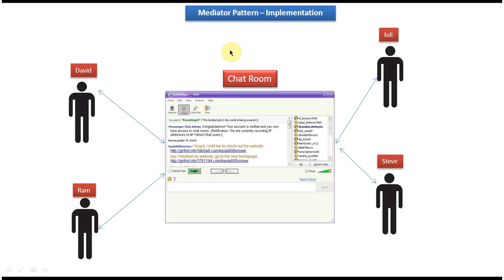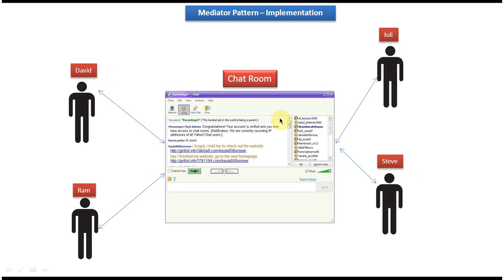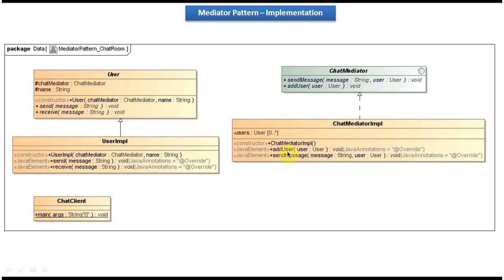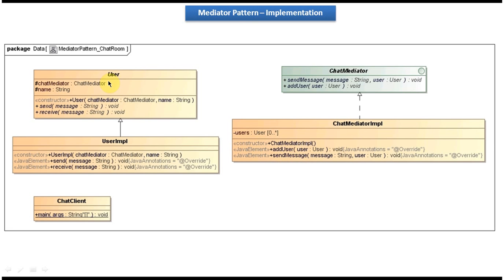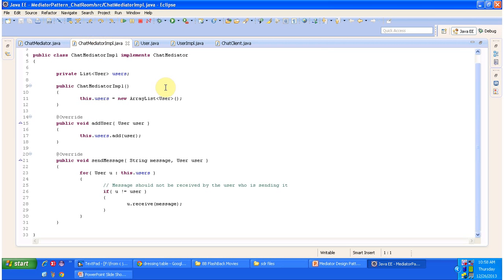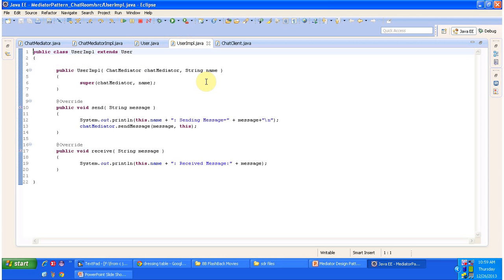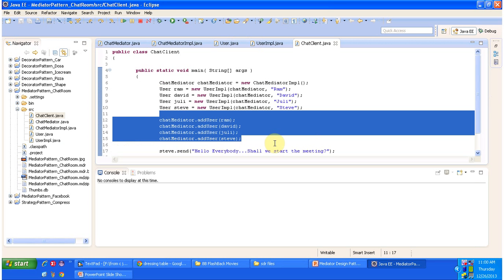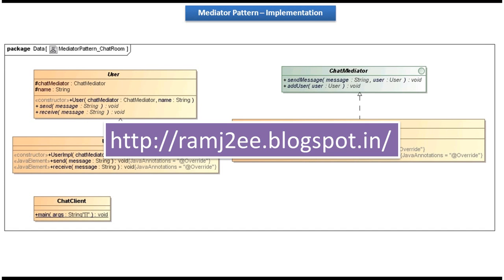Mediator Design Pattern in Action: Developing a Chat Room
In this video, we delve into the practical implementation of the Mediator Design Pattern using a Chat Room scenario. The Mediator pattern promotes loose coupling by allowing objects to interact through a mediator rather than directly with each other, enhancing maintainability and scalability in complex systems.

Throughout the tutorial, we'll walk you through the process of building a Chat Room application step by step. You'll learn how to design the system architecture using the Mediator pattern, allowing users to communicate with each other without being aware of the specifics of other users or components.

We'll cover the creation of mediator classes responsible for managing the communication between participants, as well as the integration of various chat-related functionalities like sending messages, joining or leaving the chat room, and handling user interactions.

By the end of this video, you'll have a solid understanding of how to implement the Mediator Design Pattern in a real-world scenario like a Chat Room application, empowering you to apply this pattern to other projects where complex interactions need to be managed efficiently.